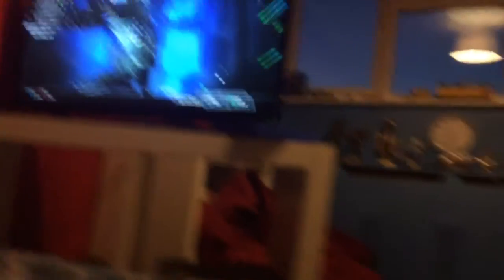PS4 Controllers | Dualshock 4 | How to charge!